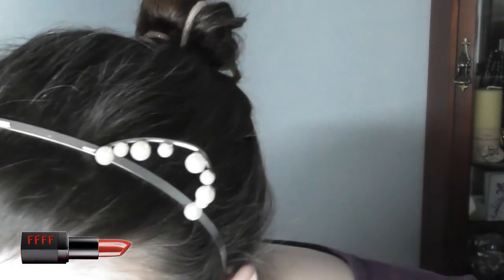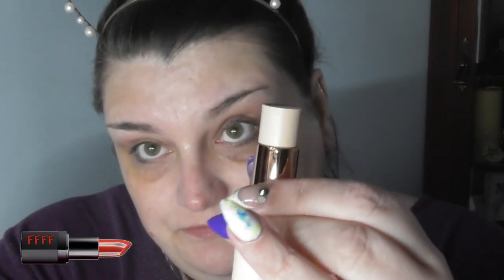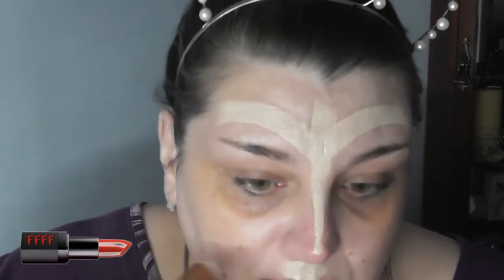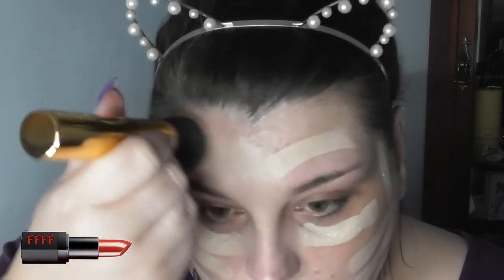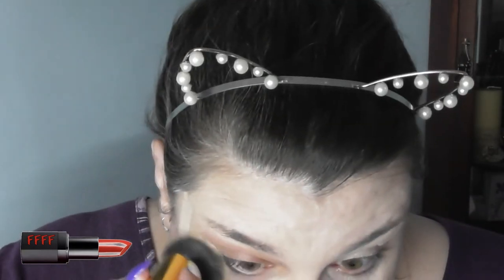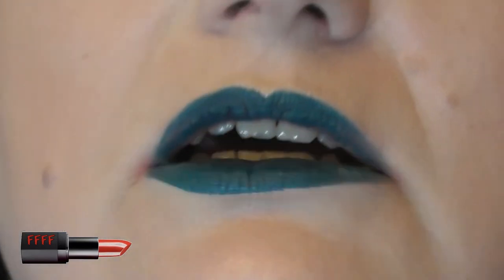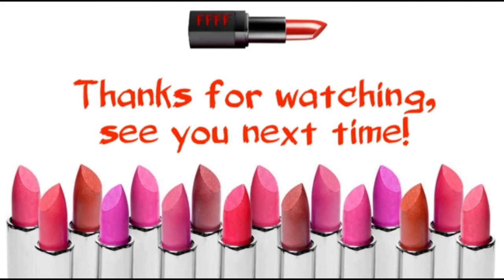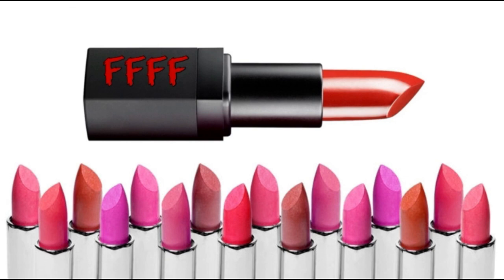Makeup Revolution fast base foundation review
Today I am reviewing the new MUR Fast Base Stick Foundation, this has a dewy formula so it will be interesting to see how well it lasts on my oily combo skin.

My reviews are always 100% honest, whether the brands like it or not, and I have purchased this foundation with my own money, it was not sent to me for review.

I do hope you find this review helpful, interesting and fun!